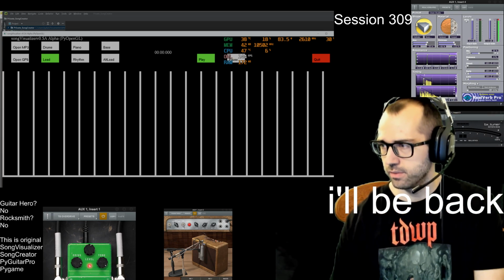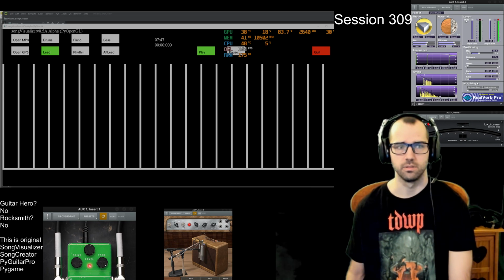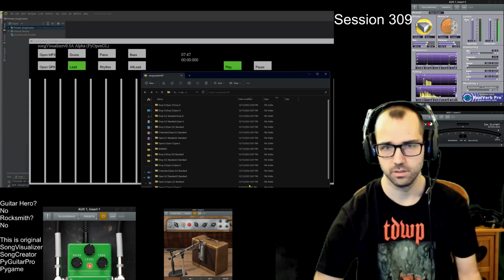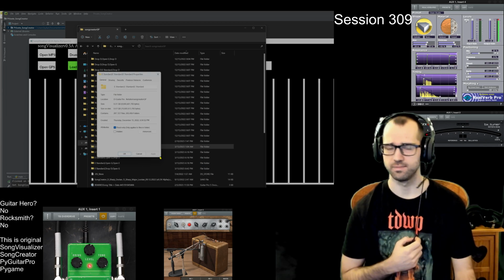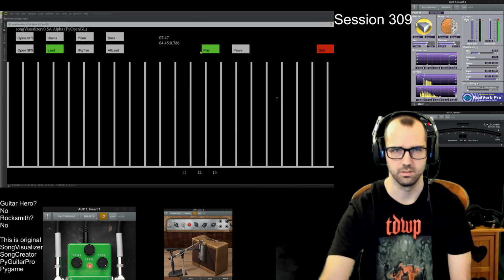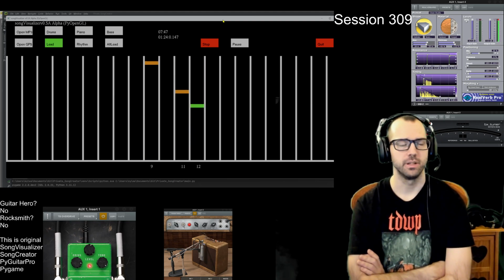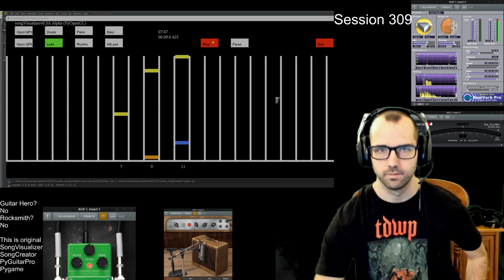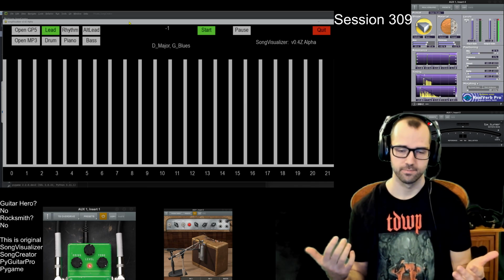Session #309 - PT 1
(Apple Music and Spotify also :) )